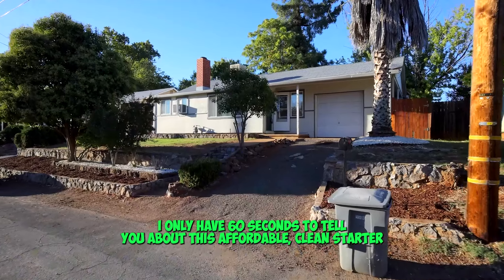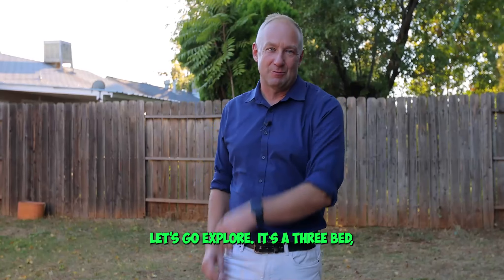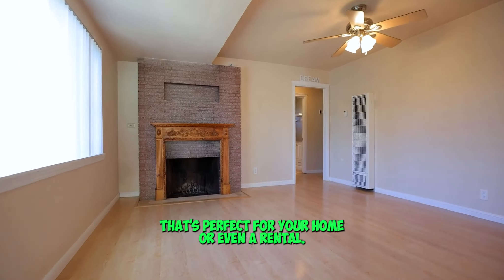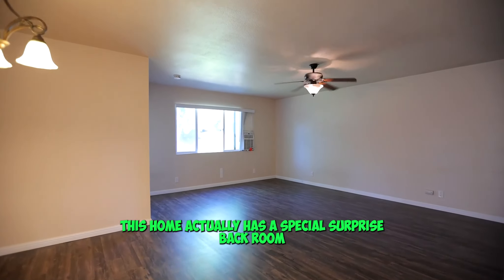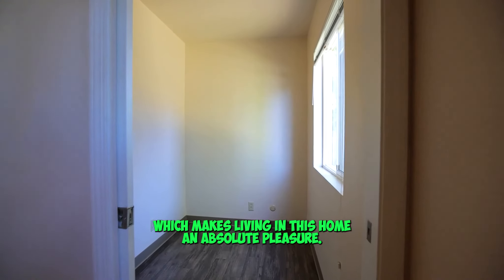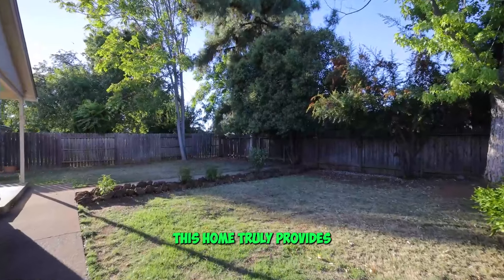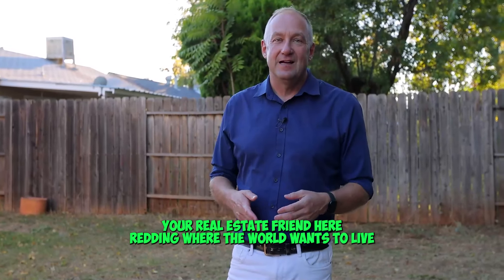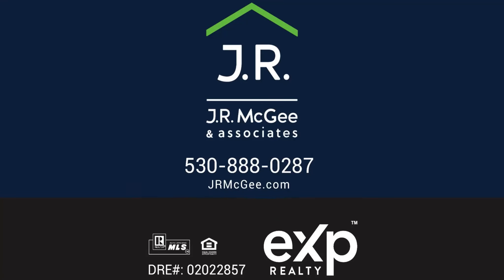Home Tour! Affordable clean starter home with a surprise extra-large multipurpose room.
Affordable clean starter home with a surprise extra-large multipurpose room. Blend of comfort & convenience. 3+ bedroom home. Low maintenance and move in ready home perfect for your home or rental. Wood burning fireplace in the living room, upgraded bathroom and laundry room with sink. Walk through galley style kitchen to the surprisingly spacious multipurpose room that could accommodate large gatherings for the holidays, or even another huge bedroom. Plenty of room in the backyard with the spacious covered patio to have memorable BBQ's with family and friends. Central location with a great safe neighborhood community. This is an area where the growth of Redding is headed with the new Costco and business parks. For the money this home truly provides a great quality of life.
🤔 Thinking about moving to Redding California? Let Us Help!
📅Free Real Estate Consultation (Zoom Call):
This channel is about living in Redding California, moving to Redding, California, and relocating to Redding, California. We cover living in Redding, Shasta County, moving to Redding, Shasta County, and relocating to Redding, Shasta County. If you want to know everything about eating, sleeping, working, playing, the good, and the bad of living in Redding, California, then subscribe and tap the bell for notifications so you can be the first to know about the current market in Redding, California.  We get calls and emails everyday from people just like you, looking for help on making their move to Redding California and we absolutely love it. Whether you are moving in 9 days or 90 days, give us a call, shoot us a text, or send us an email so we can help you move to Redding, California.
J.R. McGee  Redding California Real Estate Agent 02022857